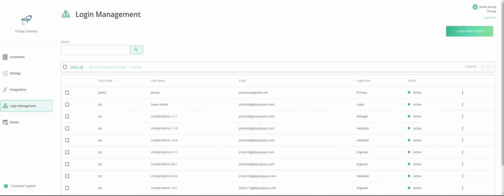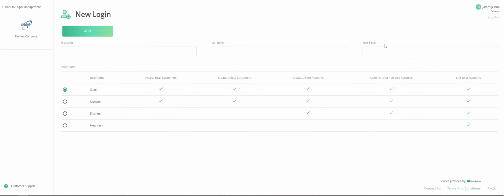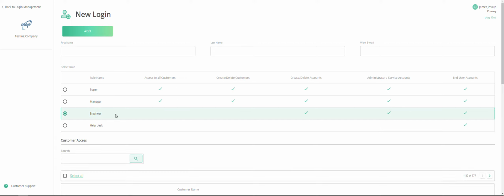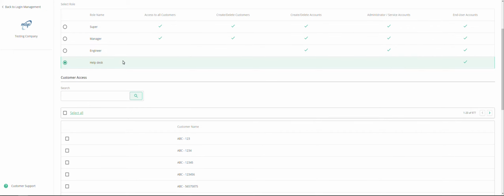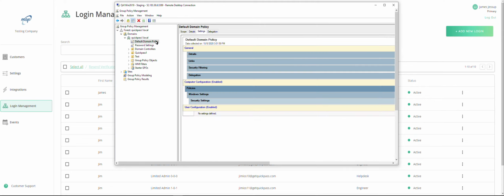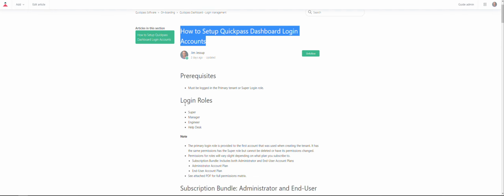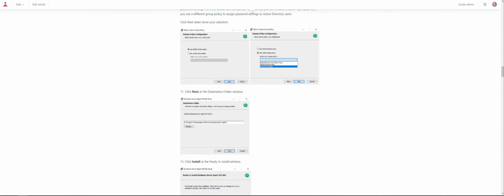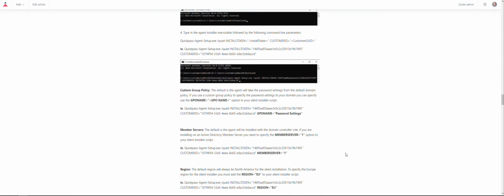Quickpass Feature Updates October 7, 2020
Quickpass Software Feature Updates - October 7, 2020
- New role based security
- Support for custom group policies for Active Directory password policies